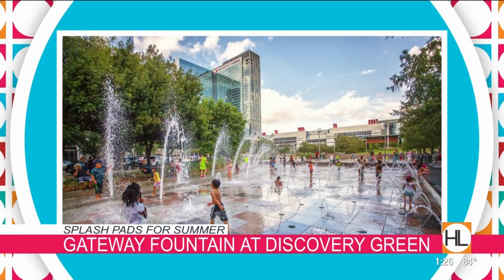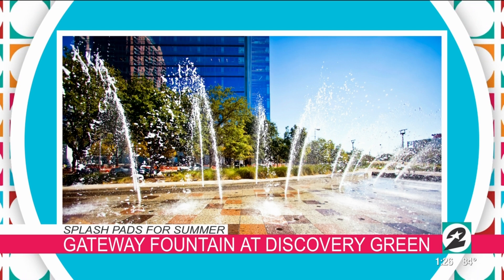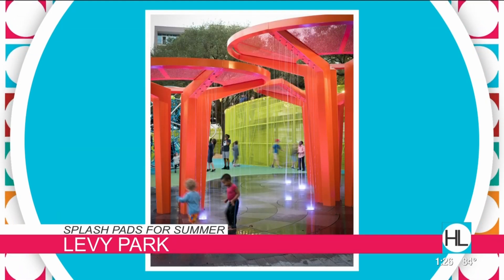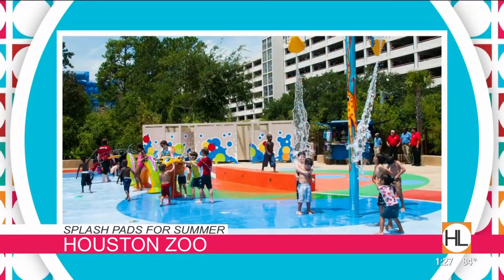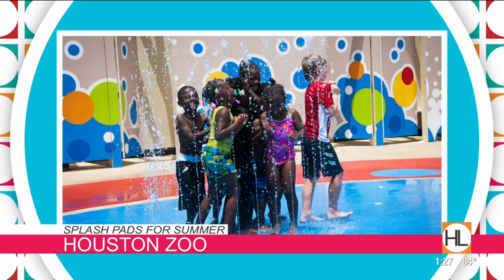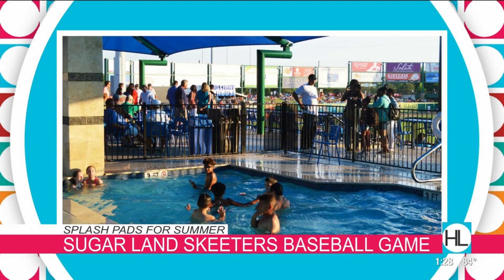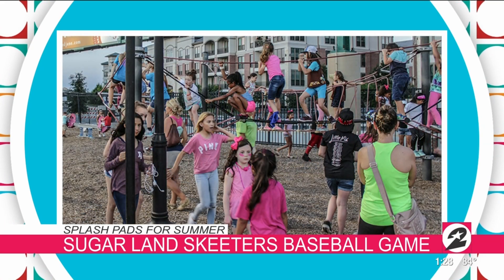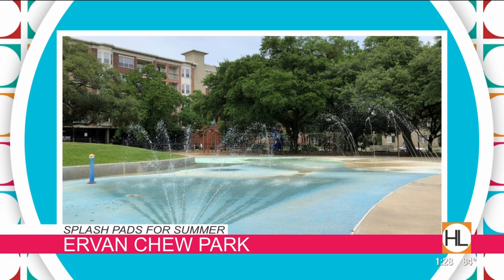Keep the kiddos cool this summer | HOUSTON LIFE | KPRC 2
Amanda Sorena, contributor for Mommy Nearest, reveals how you can keep your kiddos cool, during the summer heat, at any one of the city’s top free splash pads.